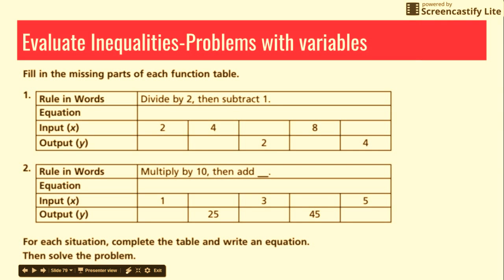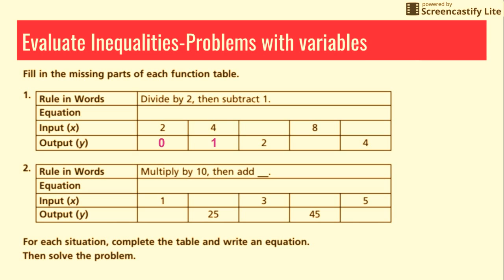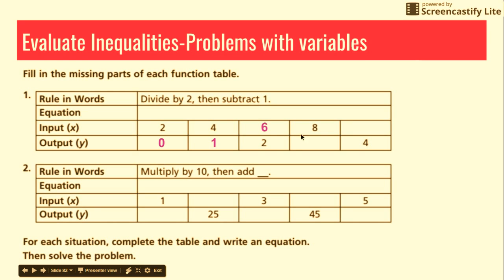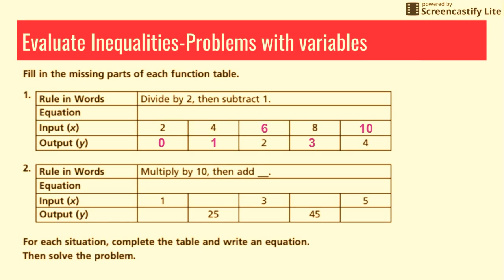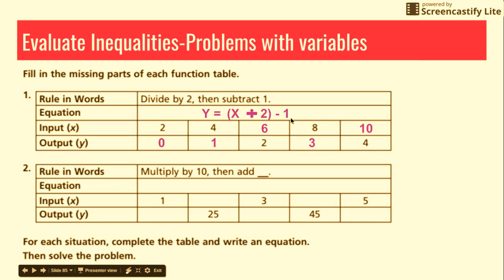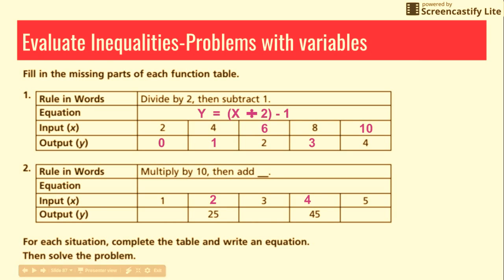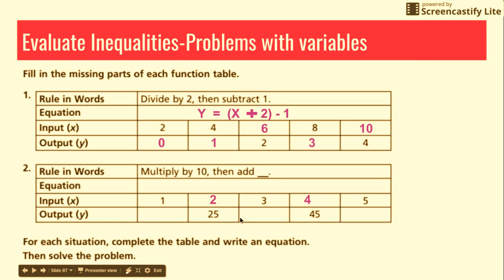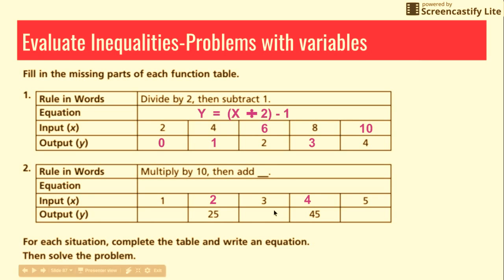Function Table Helper